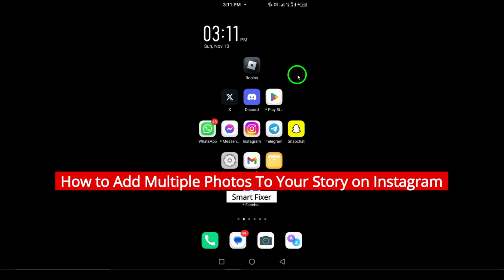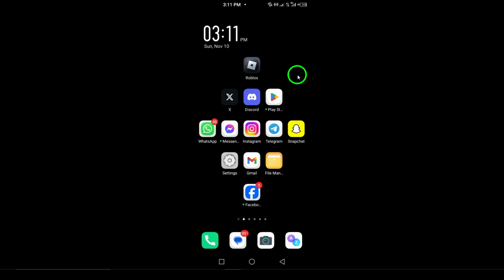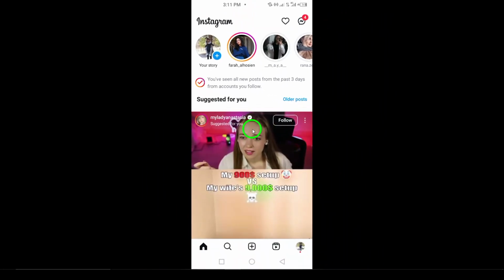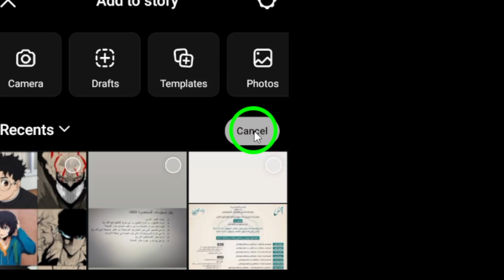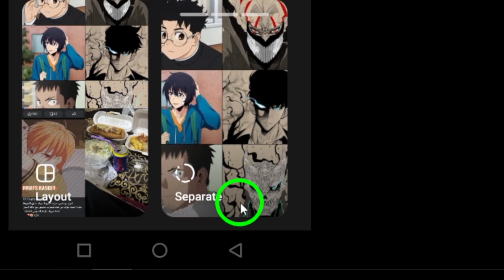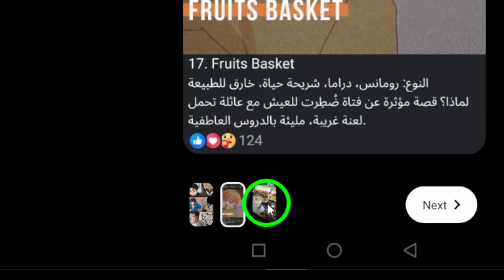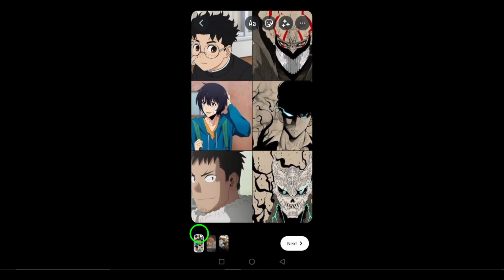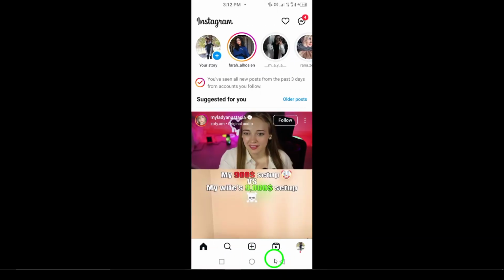How to Add Multiple Photos To Your Story on Instagram (Updated)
Learn how to add multiple photos to your Instagram story with this easy, step-by-step guide. Share your best moments and highlights in separate stories to keep your followers engaged!

Steps:
1. Open Instagram on your android device.
2. Tap on "Your story" at top left.
3. Tap "Select" at top right.
4. Select the photo you want to add to your story.
5. Once selected tap "Next" at bottom right.
6. Tap on "Separate stories."
7. Tap "Your story" to post the story.

That’s it! Now you can share more moments with your followers in separate story slides.

Chapters:
00:00 Intro
00:12 Soultion
01:05 Outro